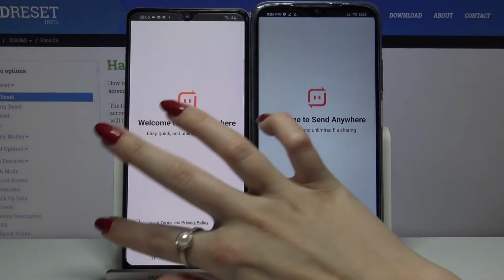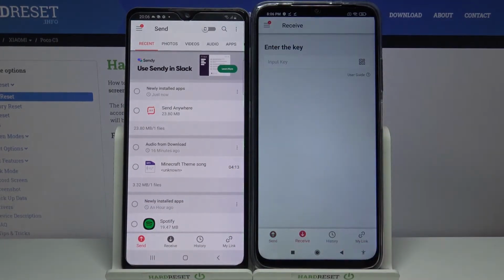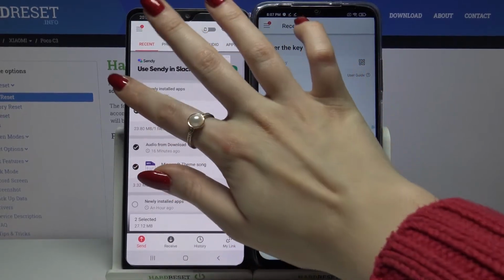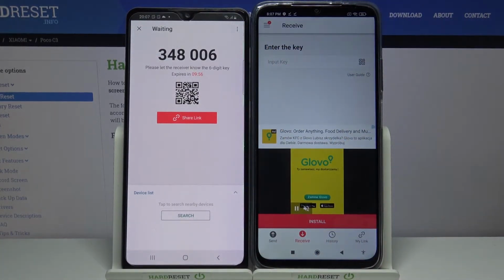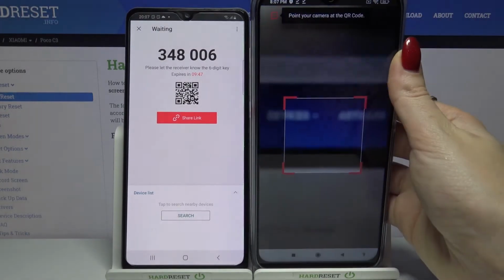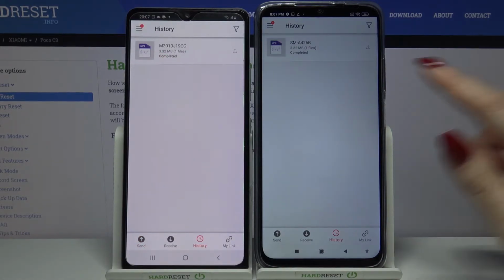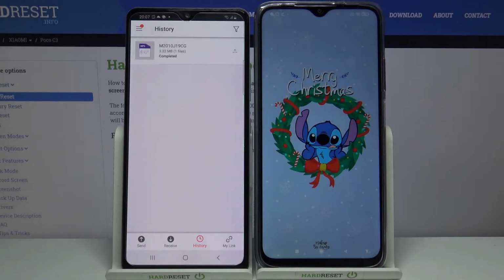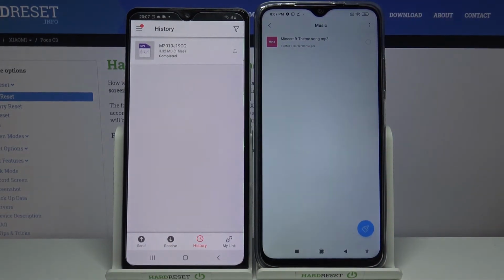How to Move Data from Android to POCO C3 –Transfer All Files Between Any Android and POCO C3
More tutorials with POCO C3:
If you are looking for a way to move data from an old Android phone to POCO C3 you are in right place. Transfer all data like photos, music, videos, contacts, apps, and more. You can do it in just a few clicks by using Send Anywhere app. It’s the best way to clone between the old phone and POCO C3. Transfer files for another Android phone to POCO C3.

How to move data from Android device to POCO C3? How to clone Android phone to POCO C3? How to transfer all files to POCO C3? How to synchronize the old phone with POCO C3?